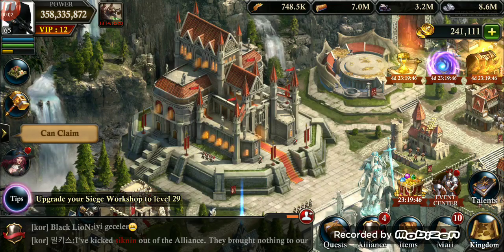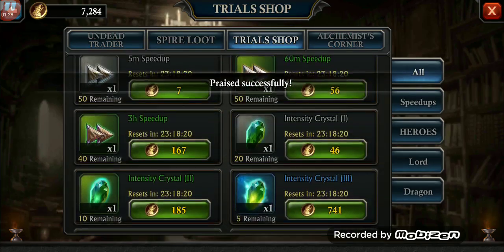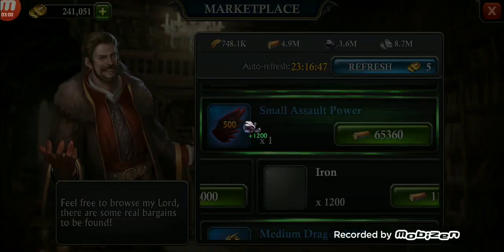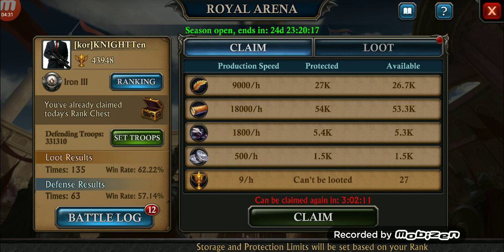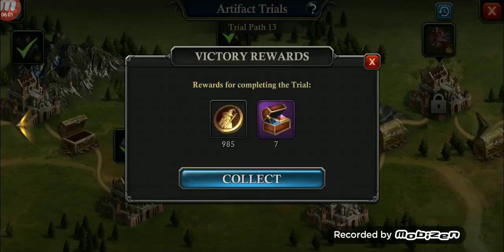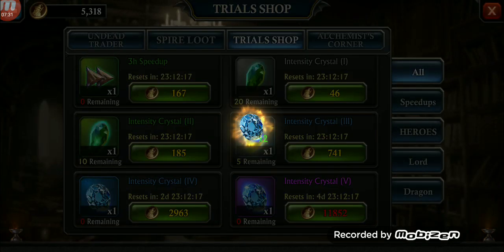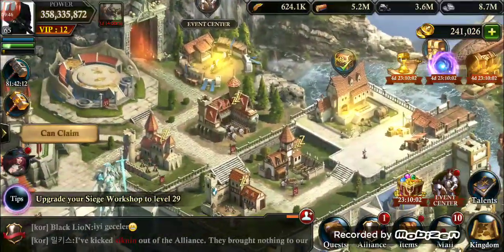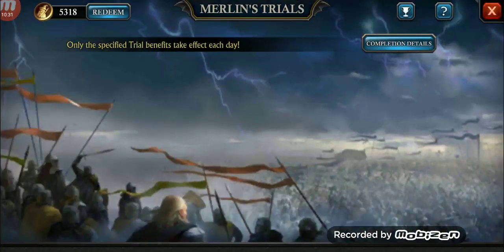KING OF AVALON: KNIGHT TEN'S DAILY ROUTINE AT RESET (Made some progress in Artifact Trial)